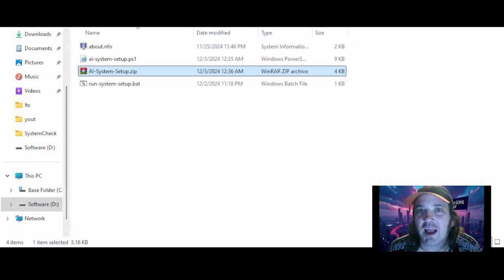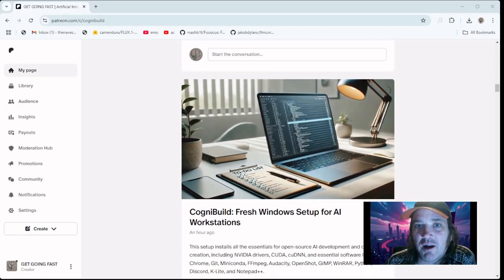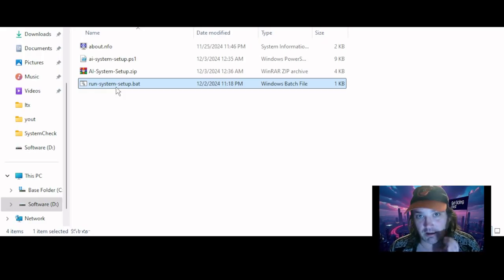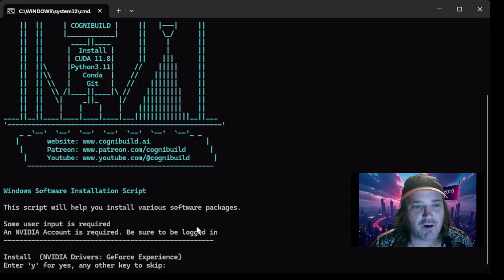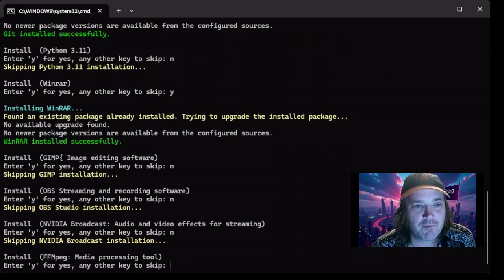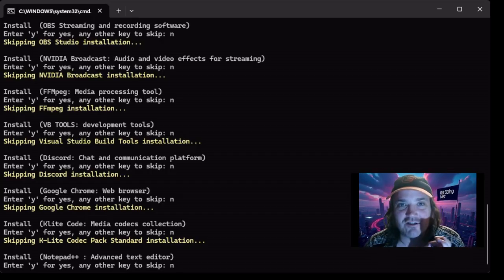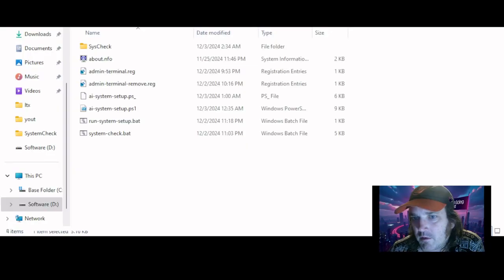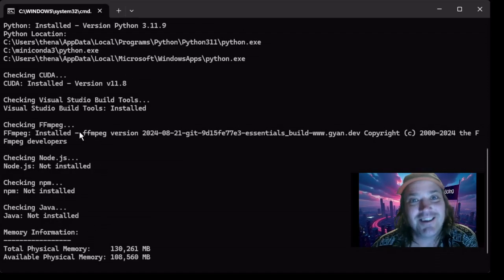Set Up Your AI Workstation in Minutes! Everything you Need in a Click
The fastest way to get your system AI Ready!! Install all the essentials for open-source AI development and content creation with  a single click and without having to visit multiple websites.  This includes NVIDIA drivers, CUDA, cuDNN, and essential software like Chrome, Git, Miniconda, FFmpeg, Audacity, OpenShot, GIMP, WinRAR, Python, Discord, K-Lite, and Notepad++.

 It’s perfect for beginners who may feel overwhelmed by manual setups, providing a streamlined process that gets everything ready for your projects without the confusion.

What this setup provides:
* Automated installation of NVIDIA drivers, CUDA, and cuDNN
* Easy setup for Python and Miniconda environments
* Installation of essential apps like Chrome, Git, and FFmpeg
* Creative tools like Audacity, OpenShot, and GIMP
* Media utilities such as WinRAR, Discord, and K-Lite
* Clear prompts and a user-friendly experience

*WINDOWS ONLY - Optimized for NVIDIA*